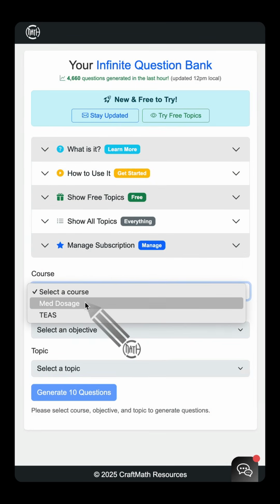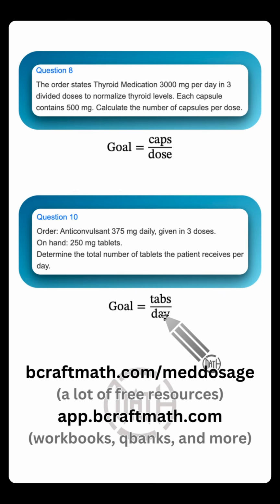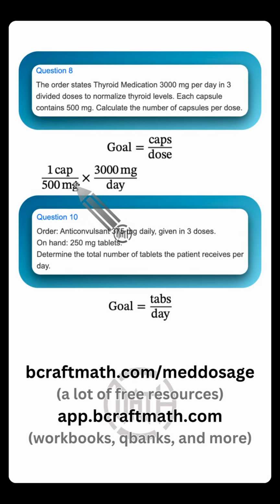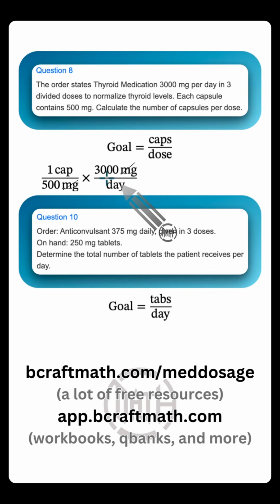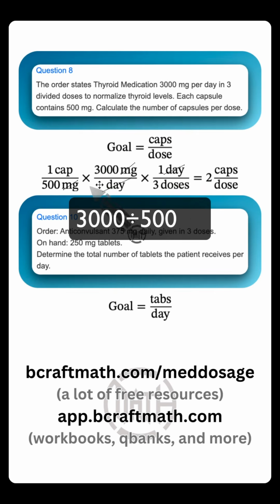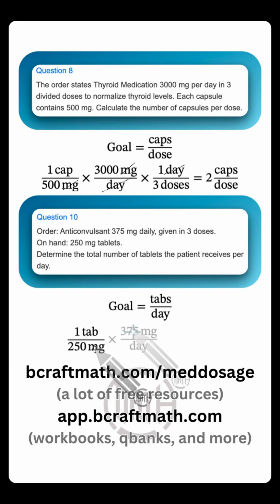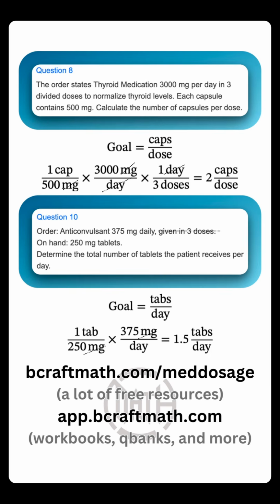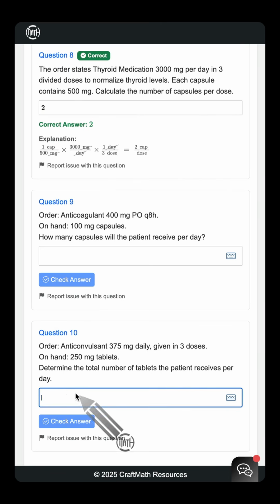Dosage Calculations per DAY vs. per DOSE with tablets and capsules...